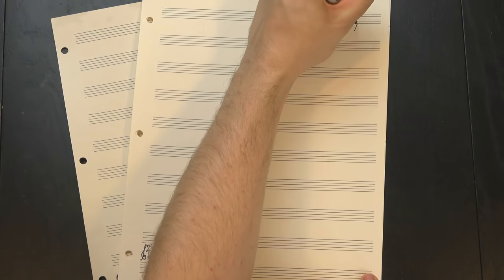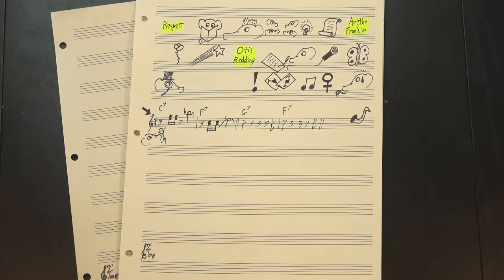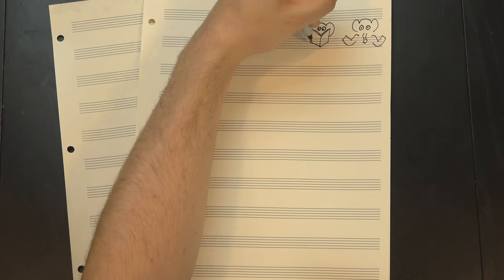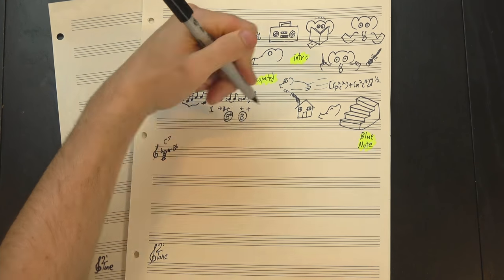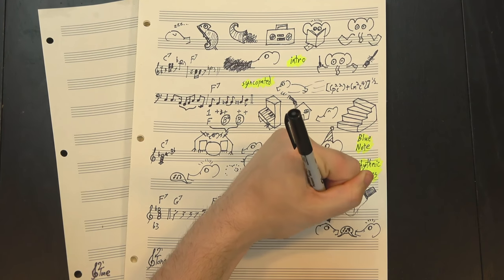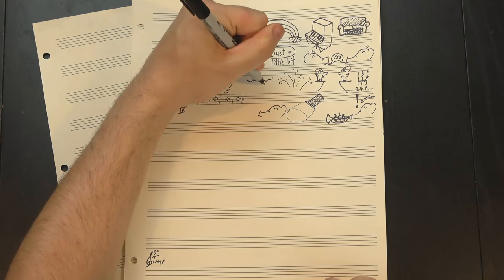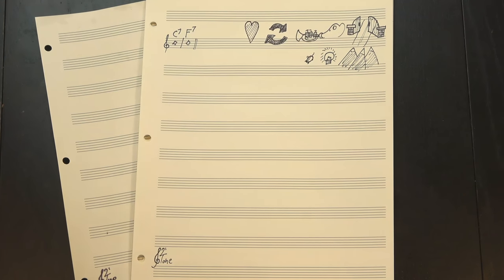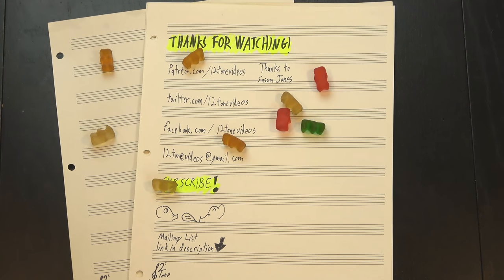Understanding Aretha Franklin's "Respect"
In the history of popular music, there have been few voices as powerful or as memorable as Aretha Franklin's. The music world lost a true legend last month, and I wanted to pay tribute to the Queen of Soul by analyzing one of her most famous and enduring songs, Respect. It's a rousing anthem that feels like it goes on much longer than its two and a half minute run-time, and despite (or perhaps because of) its fairly simple harmony, it remains iconic to this day.

Huge thanks to our Elephant of the Month Club members:

Susan Jones
Jill Jones
Ron Jones
Howard Levine
Kaylor Hodges
Gabi Ghita
Elaine Pratt
Ken Arnold
Brian Etheredge
Josh King
Gene Lushtak
Tom
Khristofor Saraga
William (Bill) Boston
Nicolas Mendoza
Duck
Wolf Bennett
RAD Donato
Anton Smyk
Mitchell Fund
Dale Monks
Chris Prentice
Len Lanphar
Paul Ward
Soham Panda
Benjamin DeLillo
Jack Carlson
Budjarn Lambeth
Susan Lingenfelter
Branden Randall
Dov Zazkis
Jesse Russo
James Treacy Bagshaw
Christopher Lucas
Hendrik Payer
Andrew Beals
Thomas Morley
Jacob Helwig
Duncan Dempsey
Jeff Cairns